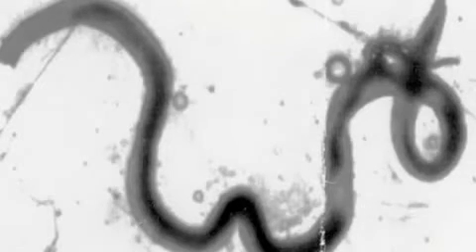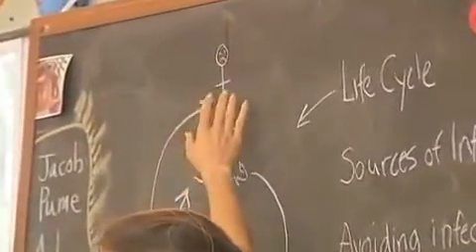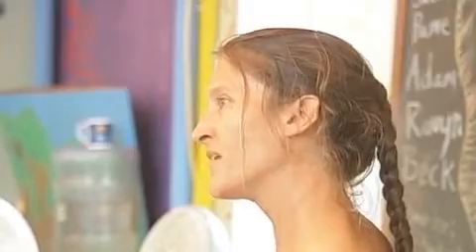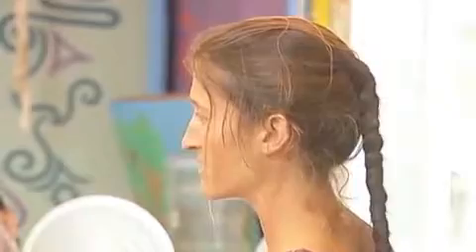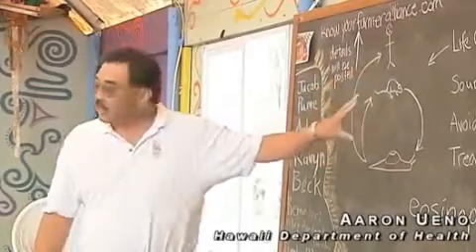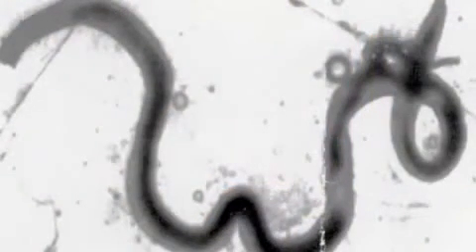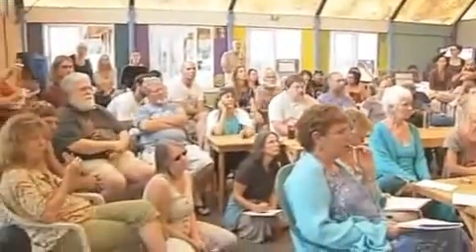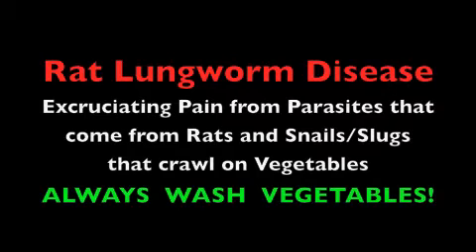Rat Lungworm Disease - WASH YOUR VEGGIES!!!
David Corrigan: "I personally contracted Rat Lungworm Disease and felt like I was dying as the excruciating pain gradually subsided over the course of 3 months. Pain killers did not work to reduce the pain. No doctor could diagnose it at the time approximately 10 years ago. My solution was to do the "Cure for All Diseases" by Dr. Hulda Clark which had to do with grinding up cloves and putting it in veggie cap pills.

The symptoms were very much "like" Chronic Fatigue Stress Syndrome (CFSS) and Lyme Disease except that it would have taken six months to diagnose CFSS and there were no Lyme Disease tics in Hawaii at the time. So, I took it upon myself to heal myself since EVERYONE was stumped by my symptoms and even a "Psychic Healer" had the nerve to tell me that I was faking or that it was all in my head which basically told me that it was a "nervous system" issue. At the time no one had come up with the understanding of Rat Lungworm Disease.

This video is about Puna residents who gathered in Seaview to address the scare over the painful parasites that could be contracted from eating raw vegetables.

Three Big Island residents have been hospitalized due rat lungworm disease. One resident is reportedly in a coma from the illness.

The disease is caused by microscopic parasitic worms, known to scientists as Angiostrongylus cantonensis, which normally live out their lifecycle between rat feces and snails or slugs. The small worm can enter the human body if a snail or slug carrying the parasite is ingested.

It is suspected that the victims of rat lungworm disease consumed poorly washed raw vegetables that had small snails or slugs on them. Although worms that enter the human body usually die within a few weeks, it is possible for the parasites to migrate into the cerebral fluid, causing a form of meningitis.

Victims often report severe pain and sometimes paralysis or blindness. There is no official cure for the disease, and hospitals can only treat the painful symptoms.

Although the rat lungworm disease is not new to the Hawaii islands, the recent reports have residents, especially those in the Puna areas of Kehena and Seaview, worried about contracting the parasite.

Vicitms have also reported being misdiagnosed by physicians. Friends and family of one woman say that she was not admitted to the Hilo Medical Center on three separate occasions, before finally being admitted when she lapsed into a coma.